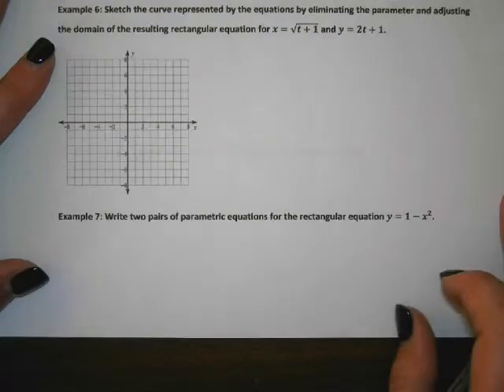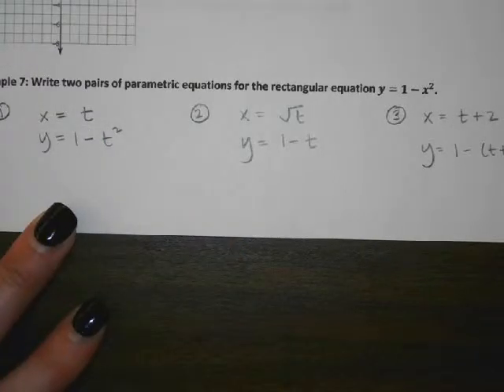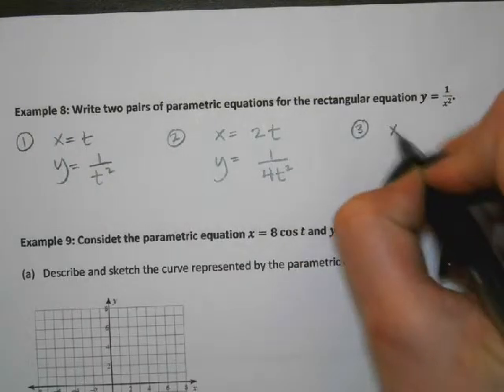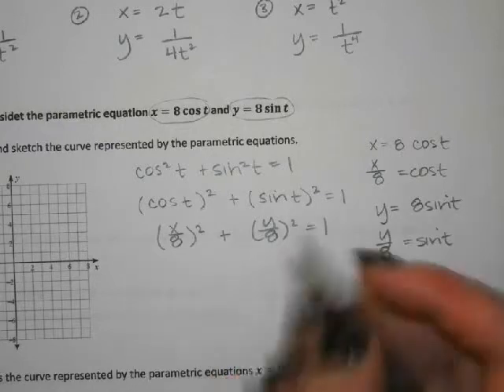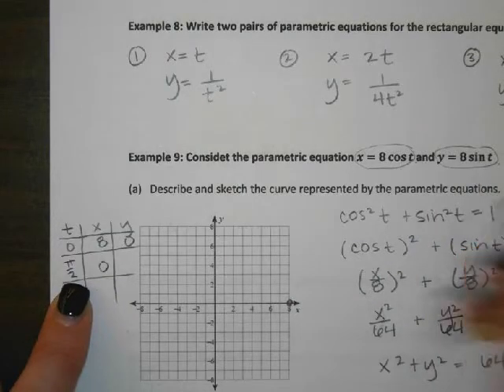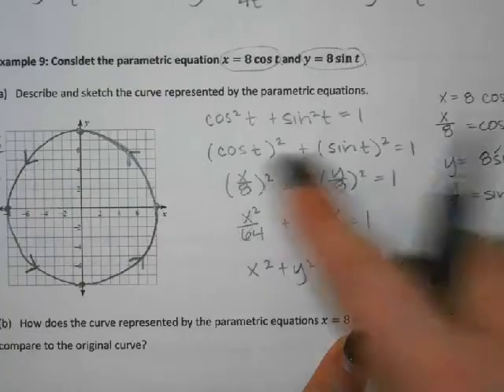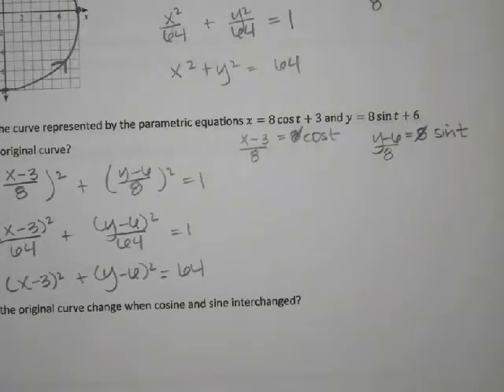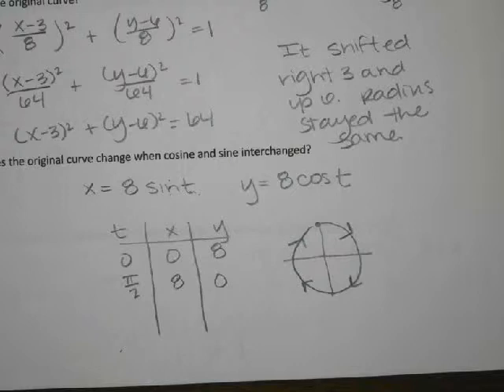Parametric Equations Class Notes